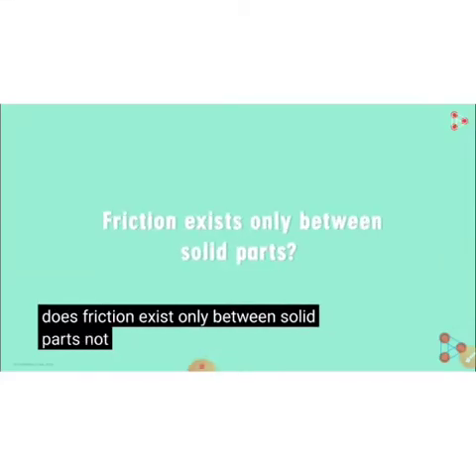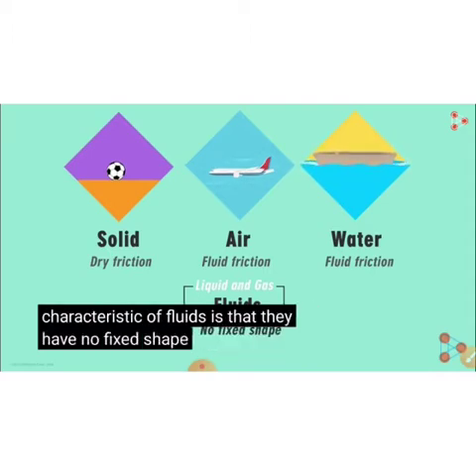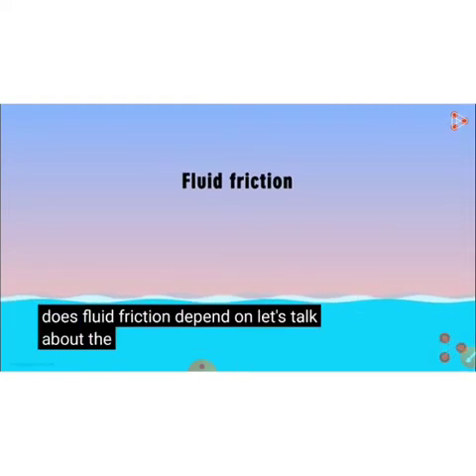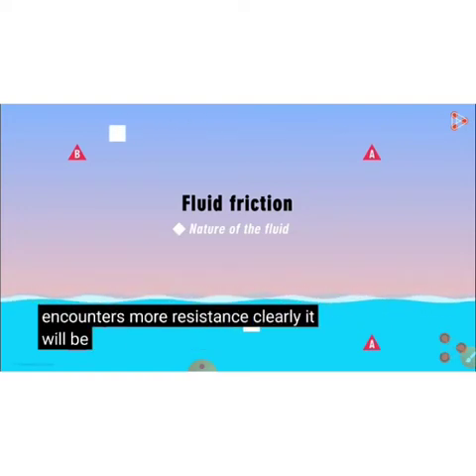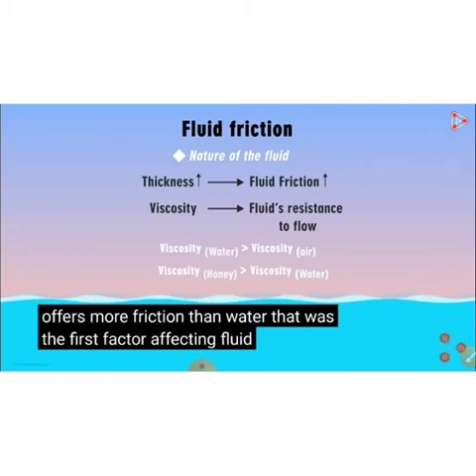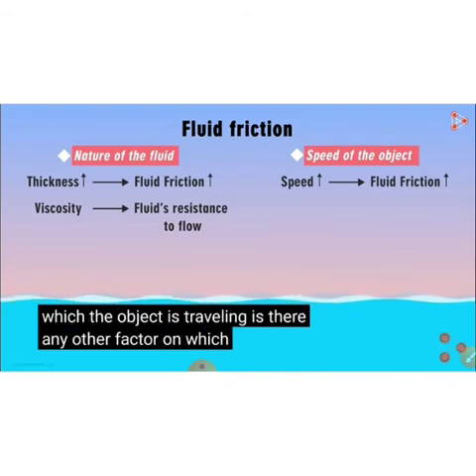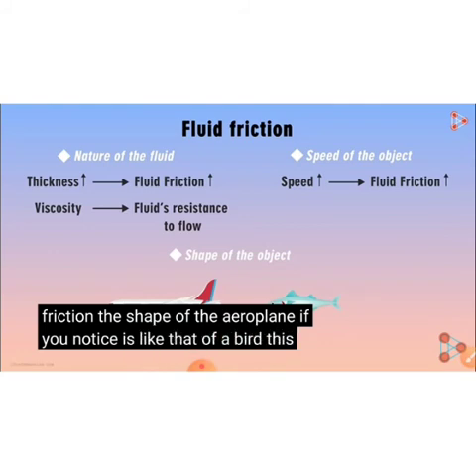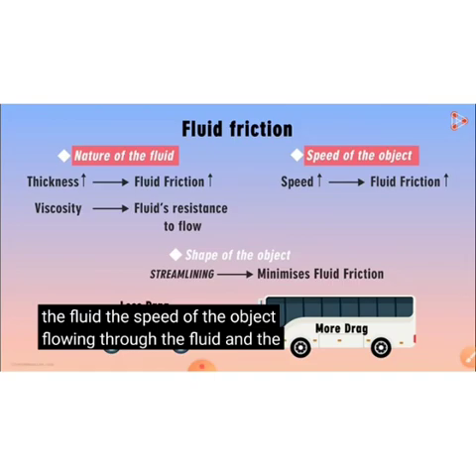Science-8-7-20-By Sweta Prasad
Class-VIII- Force and Friction